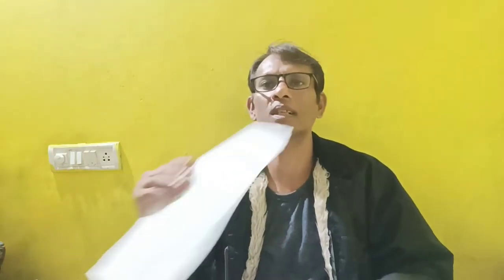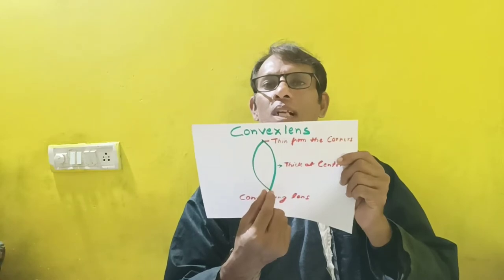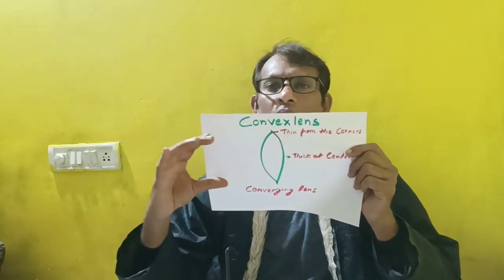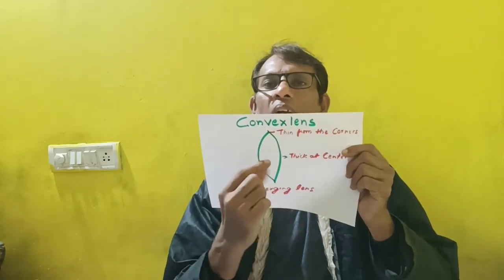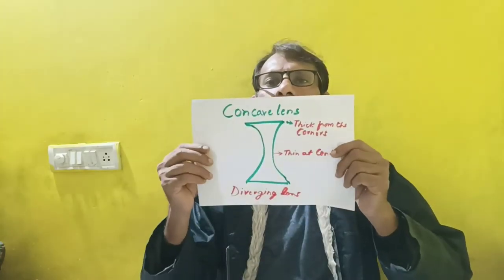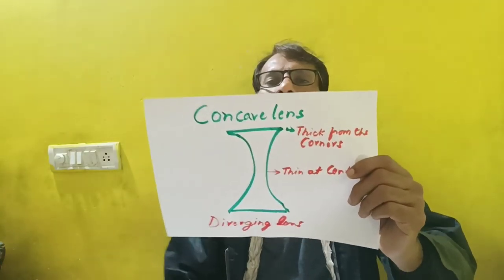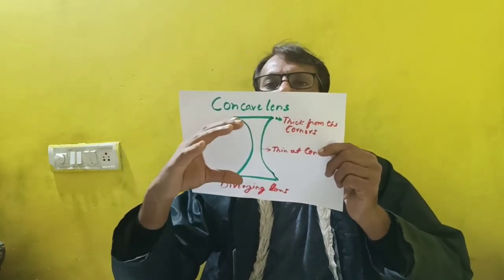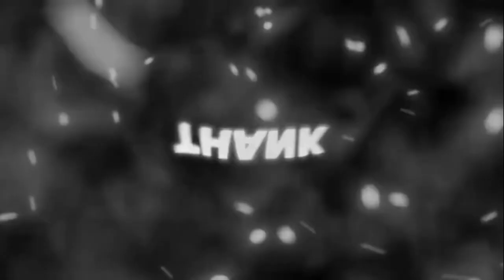10th Std physics properties of Converging and Diverging lens important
10th Std physics properties of Converging and Diverging lens important